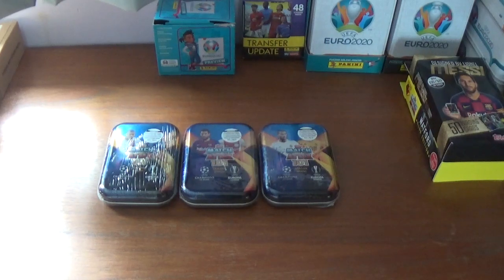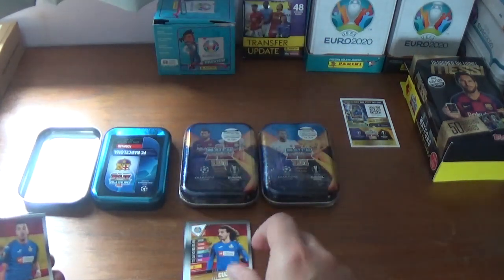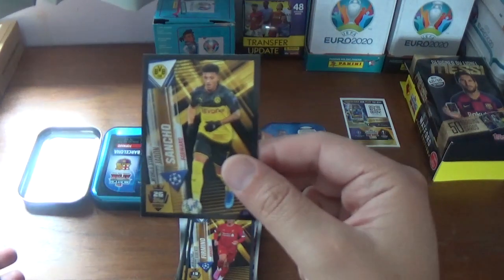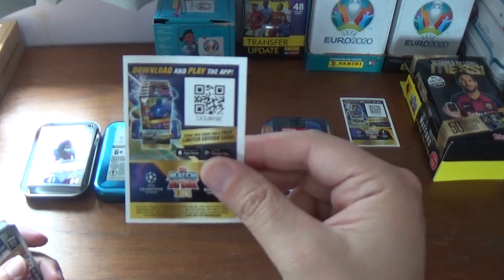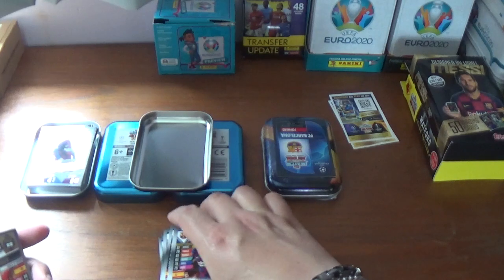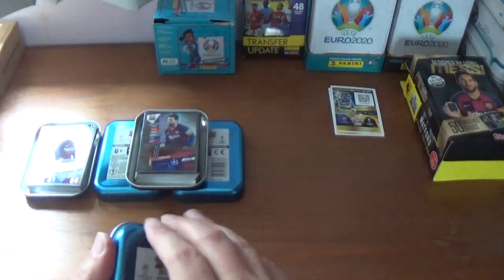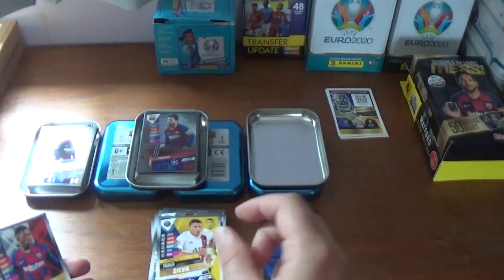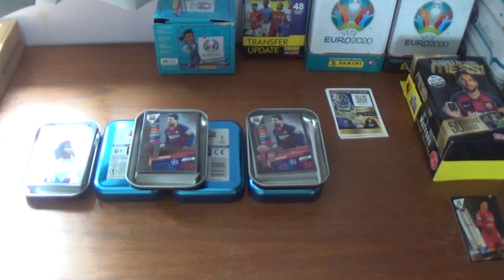HUNTING FOR GOLD & SILVER MESSI LE!!!! Topps Match Attax 101 UCL 2019/20 3x Mini Tin Opening.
Opening 3 Mini Tin's, each retailing for £7 or €11 for the Topps Match Attax 101 2019/20 UEFA Champion's League & Europa League Trading Card Collection. Each Mini Tin contains 45 Card's including a Gold, Silver or Bronze Limited Edition of Lionel Messi of Barcelona.